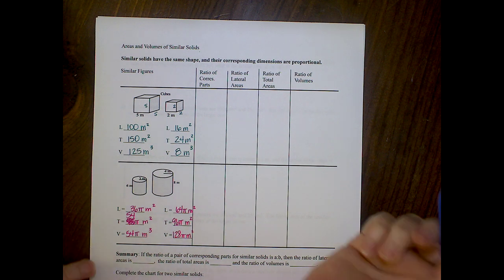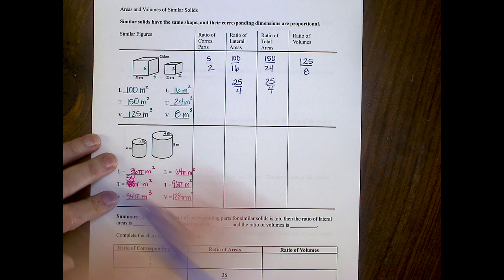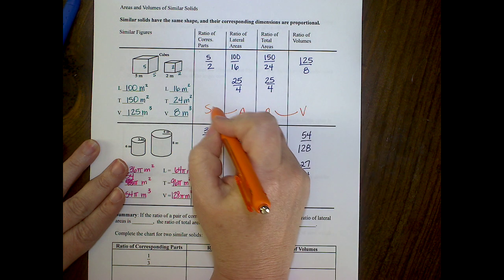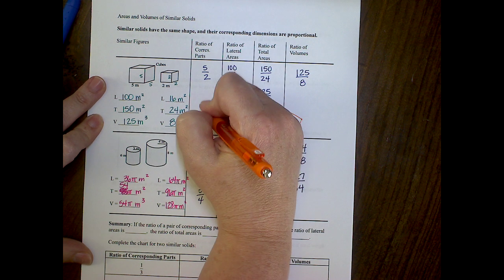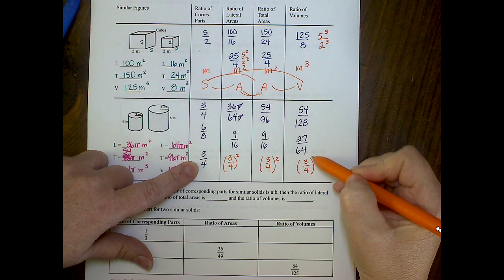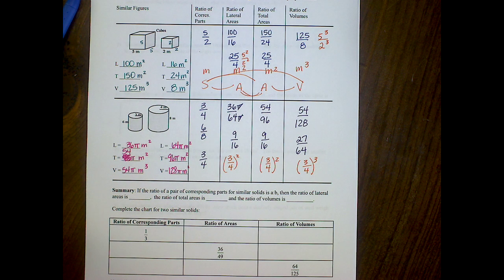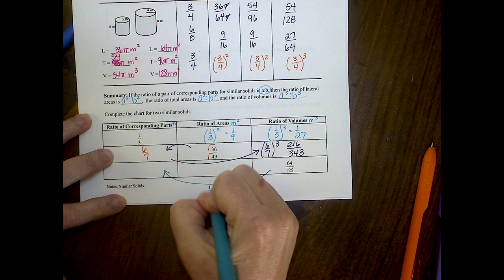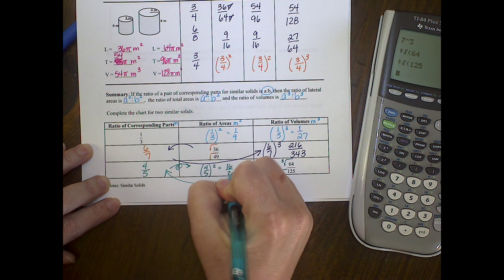Areas and Volumes of Similar Solids